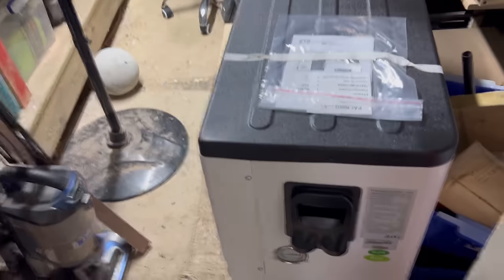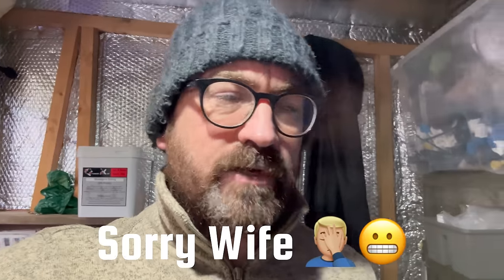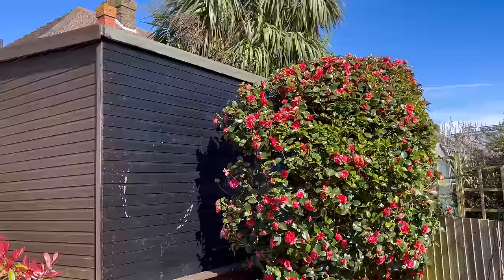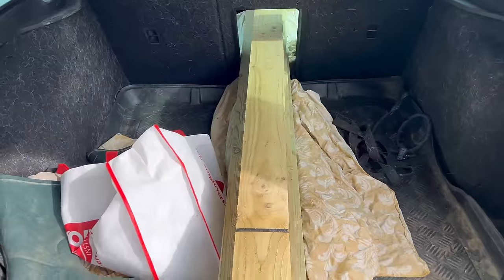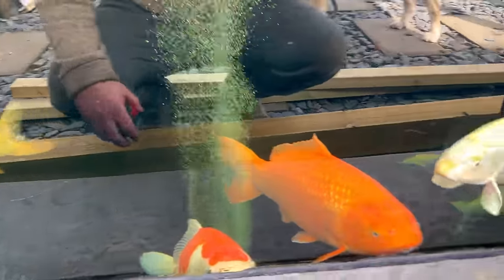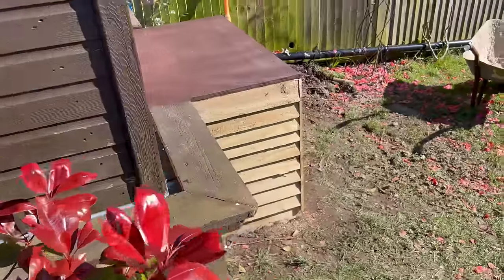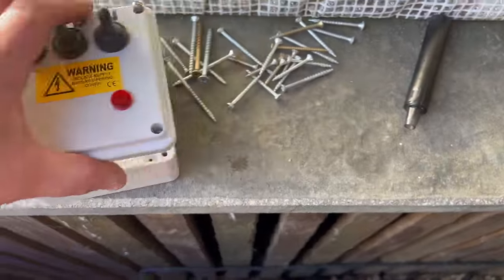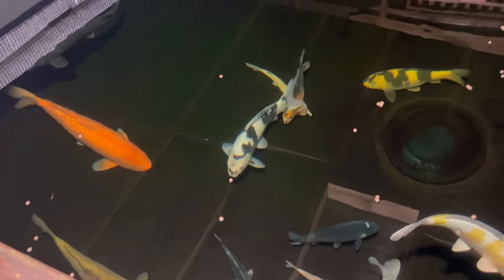Time for a new pond upgrade - Getting ready for a new toy and some much needed heat!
We’ve taken the jump into the world of heating a koi pond.

In this episode, we prepare the pond for the new ASHP and make the changes needed for the heater to fit.